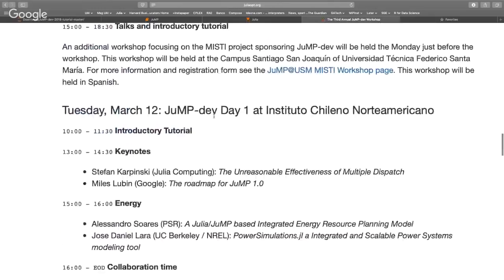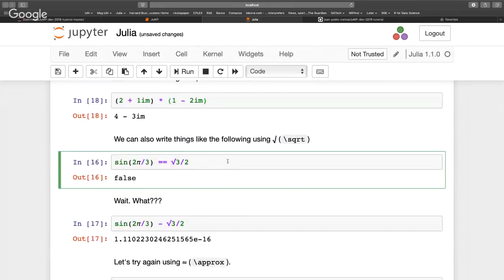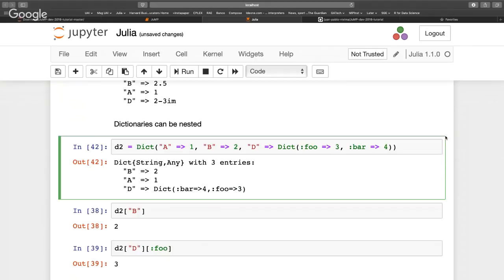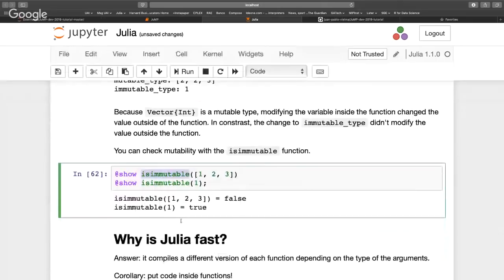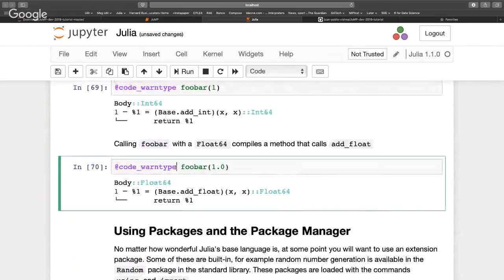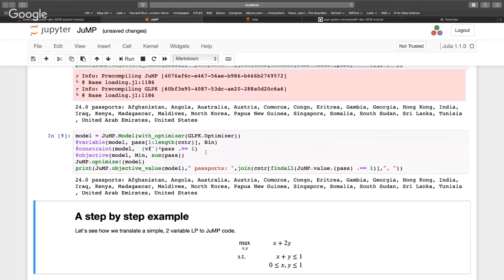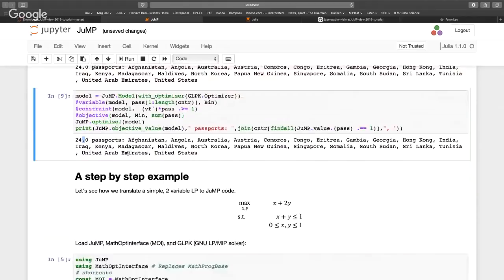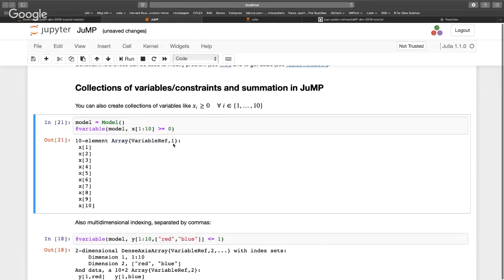JuMP-dev 2019 | Juan Pablo Vielma | Introductory Tutorial on Julia and JuMP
Registration for this years Virtual JuliaCon is available now (for free) Introductory Tutorial on Julia and JuMP

Presented by Juan Pablo Vielma at the 2019 JuMP-dev Workshop in Santiago, Chile

This tutorial covers the very basics of Julia and JuMP, and is targeted at users with no prior experience that want to model and solve their first optimization problem in JuMP. Time Stamps:

00:00 Welcome!
00:10 Help us add time stamps or captions to this video! See the description for details.